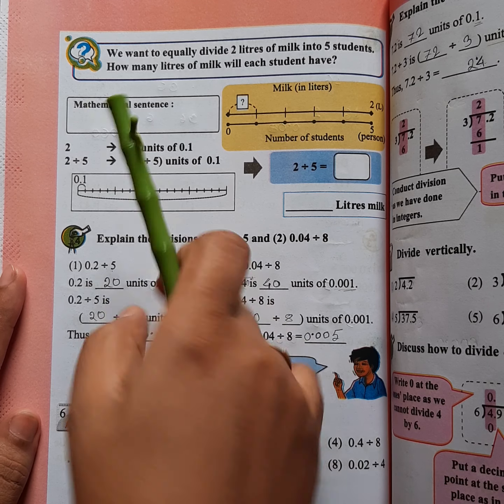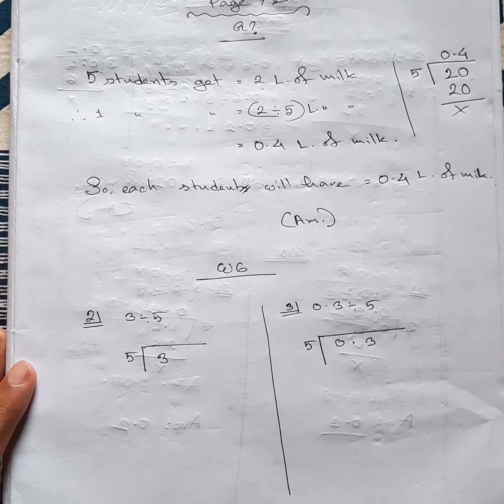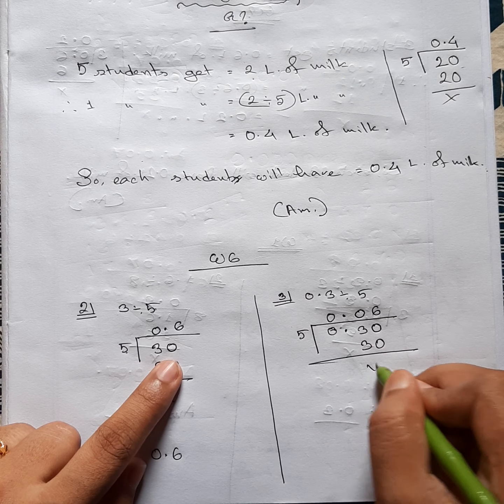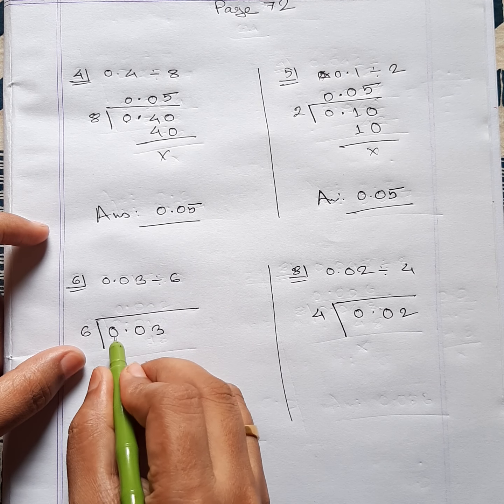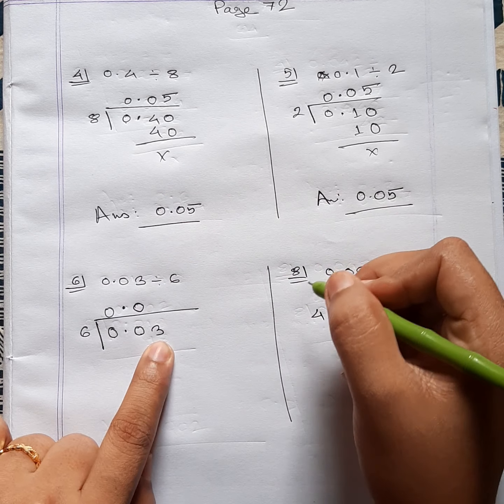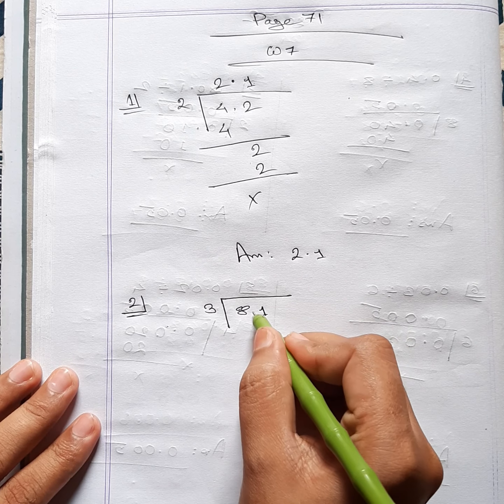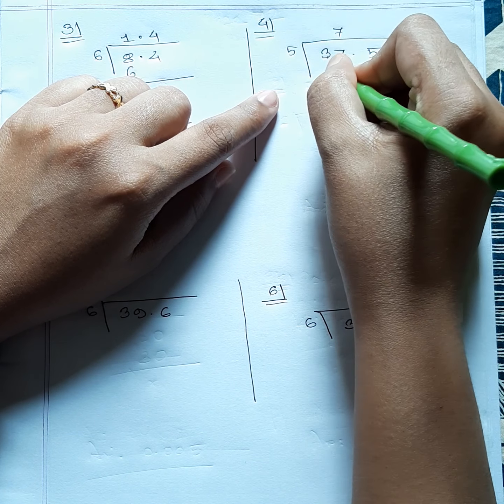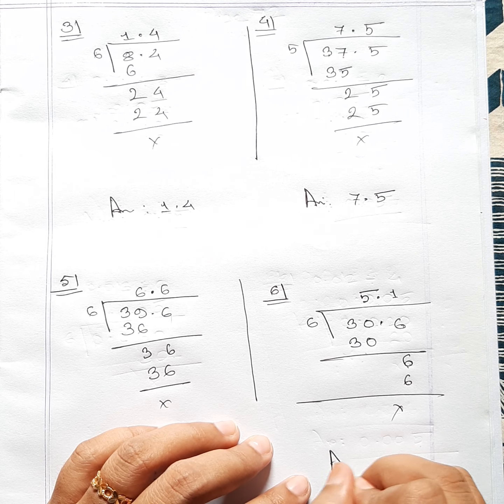Class V, Chapter 07, Page 72-73 ( Traditional method for division )